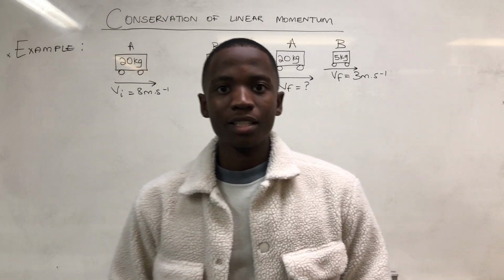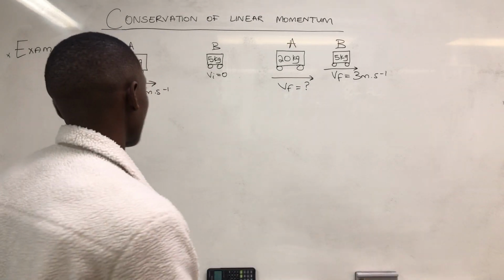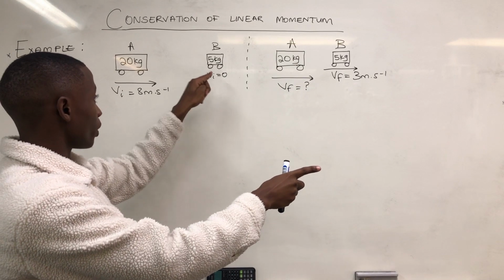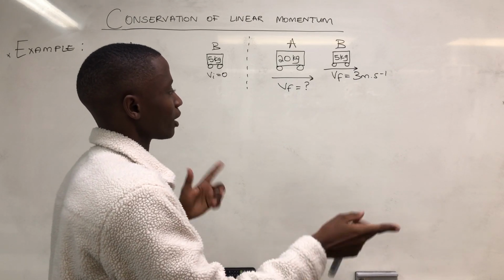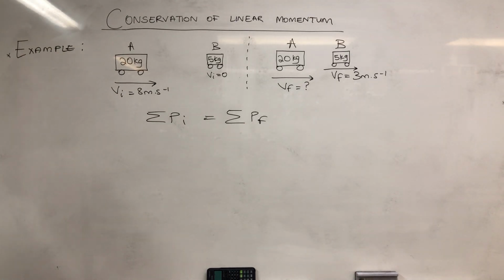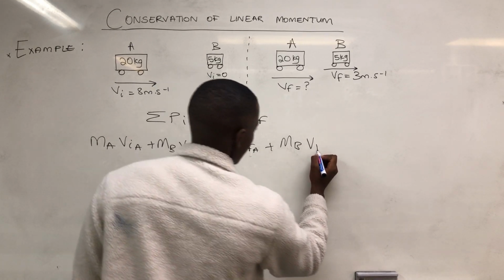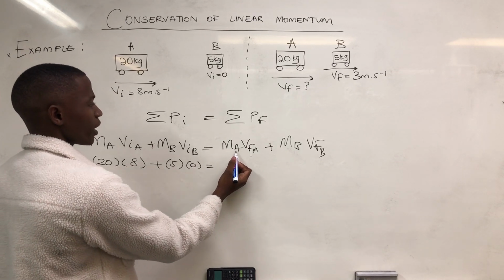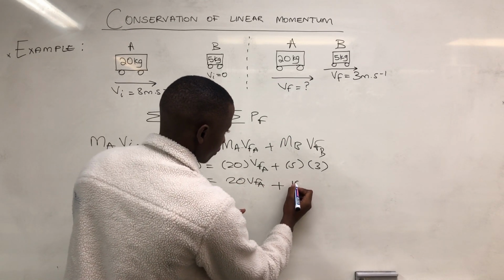Grade 12 Conservation of linear momentum Calculations